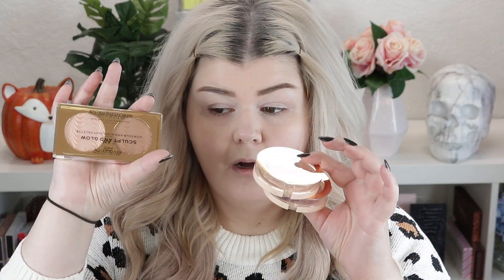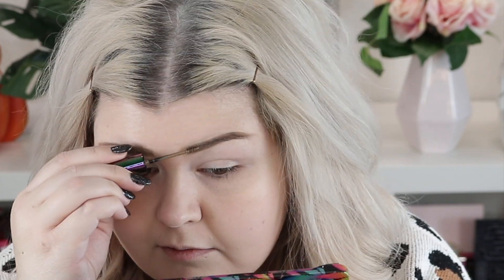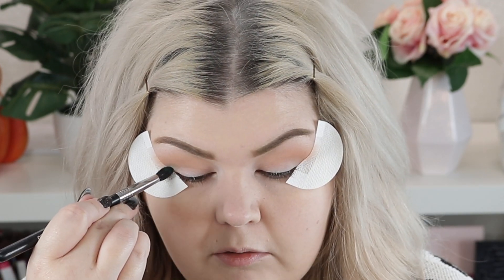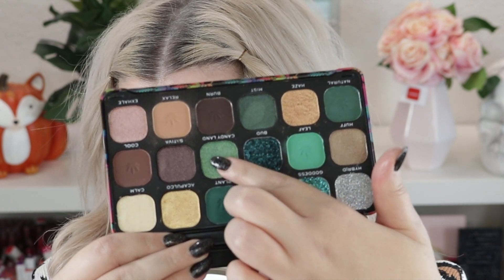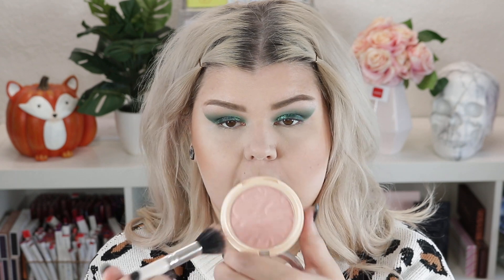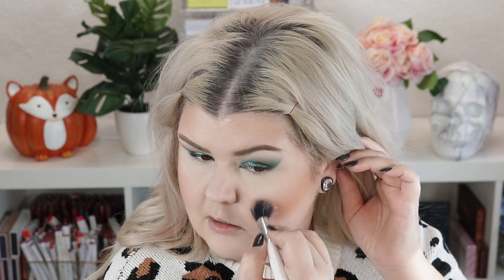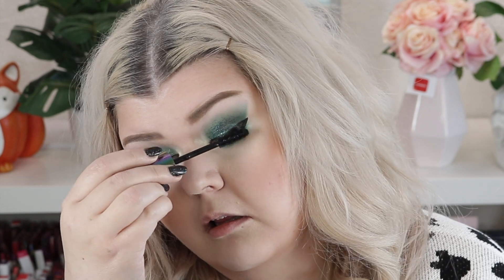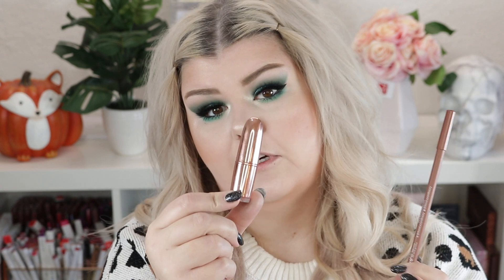Testing New Revolution Makeup Products | Emerald Glitter Tutorial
Hey Loves!

Today we are playing with a bunch of new Revolution products! I had so much fun creating this look!

Let me know what kind of look you want to see next!

XO,
Shan
PRODUCTS MENTIONED

Revolution High Brow in Ash Brown

Revolution Just My Type Highlight

Revolution Pro Sculpt & Glow Highlight Palette

WHAT AM I WEARING?!
LIPS : Chauffer from Revolution 💋
TOP:  Fashion Nova Curve
NAILS:

I closed it for now Loves! I’ll keep you posted when I get a new one!

BEAUTYLISH: Beautylist.Com/ShannonShortcake
IPSY: Ipsy.Com/ShannonShortcake

FAQ

EDITED WITH: iMovie